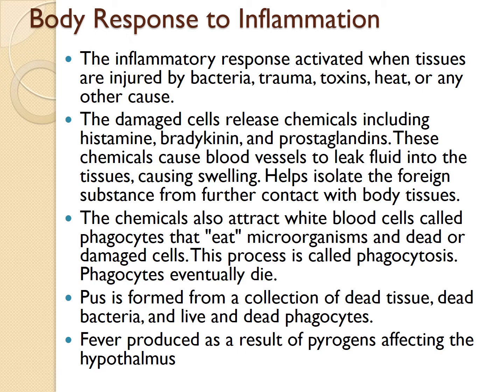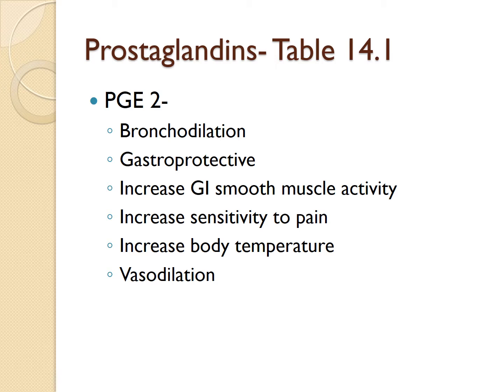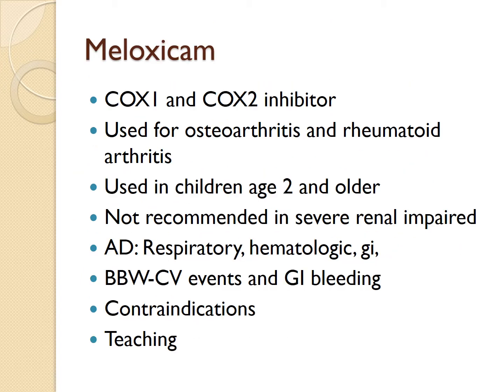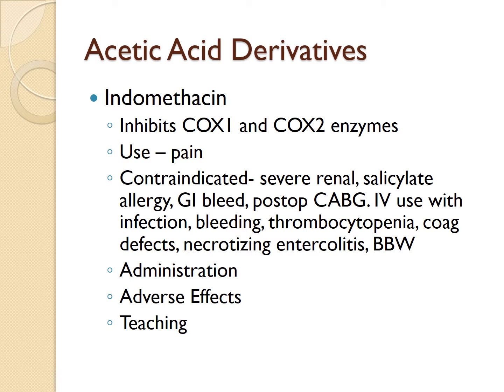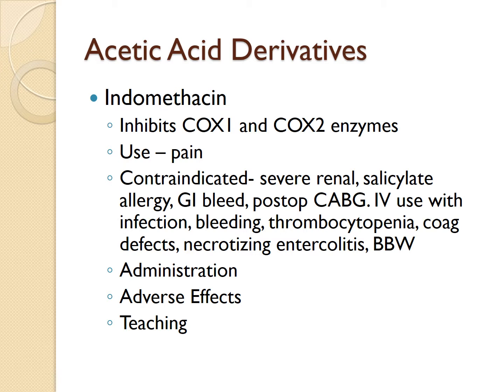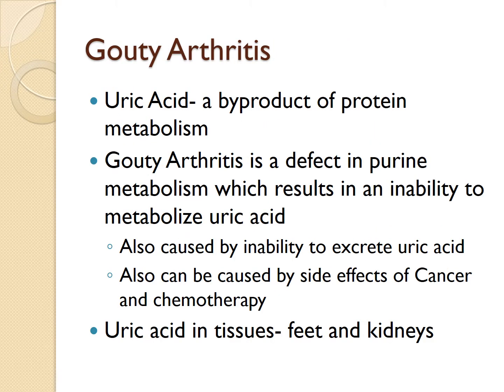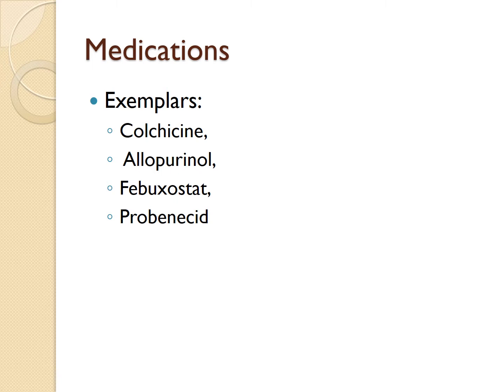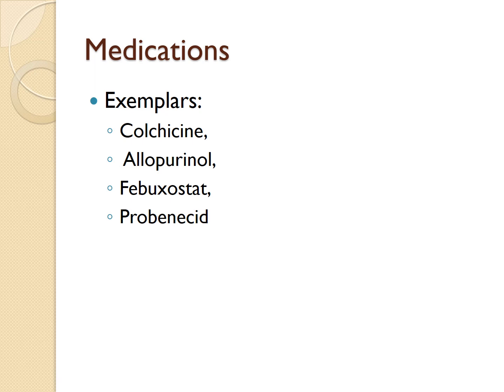Mobility Chapter 14 Podcast